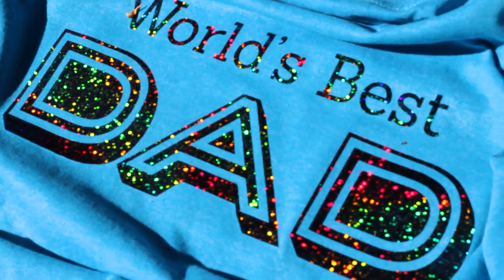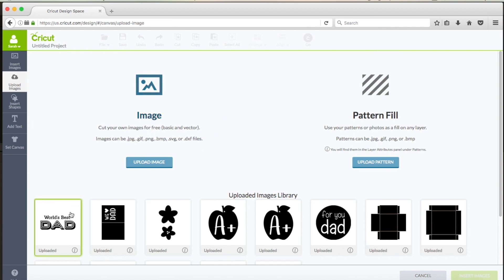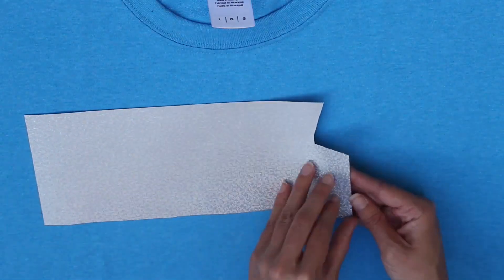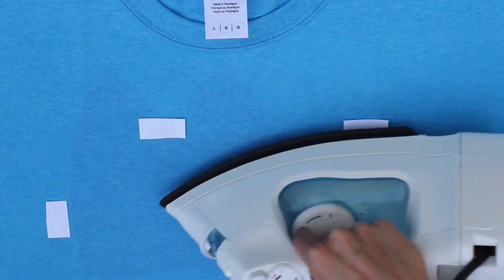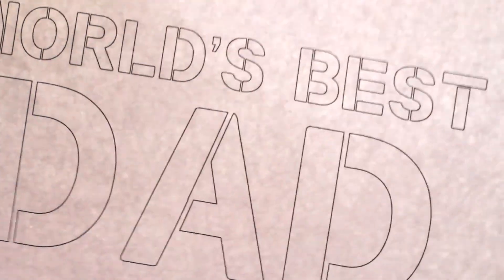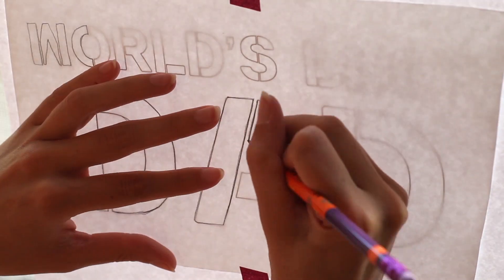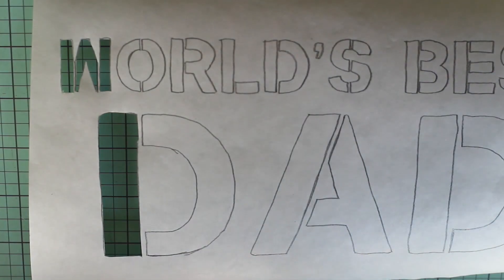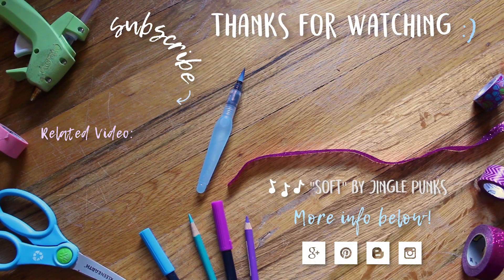DIY World's Best Dad Holographic Shirt for Father's Day 👕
This video shows how to create a holographic shirt that says "World's Best Dad" for Father's Day! The easiest and best way is to use a cutting machine (such as a Cricut) and vinyl, but if you don't have access to these things, I haven't forgotten about you! This video also goes over another method which uses a freezer paper stencil and fabric paint.

⭐ All patterns and cut files here. I created a couple different designs to choose from - they are all .PNGs

Materials (Cricut method):
-T-shirt
-Iron

Materials (Hand Cut/Freezer Paper method):
-T-shirt
-Printer
-Freezer paper
-#1 Xacto knife
-Iron
-Pencil
-Paint brush

I've also heard you can also cut vinyl by hand, so it may be possible to use the holographic vinyl without a cutting machine.

Special thanks to the creators of the Porter Sans Block and Sanchez fonts that were used to create this design.

from the YouTube Creator Music Library

The namesake of this channel (a silly singing pug) also makes occasional appearances!

~Sarah

Phil 4:13